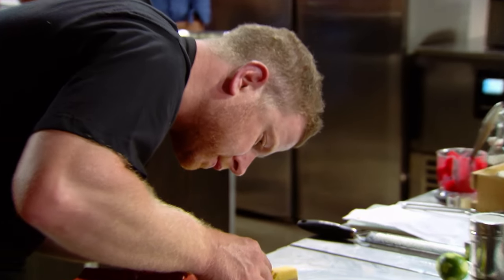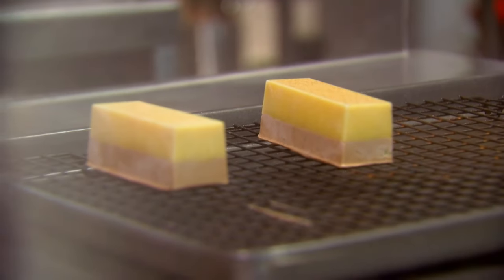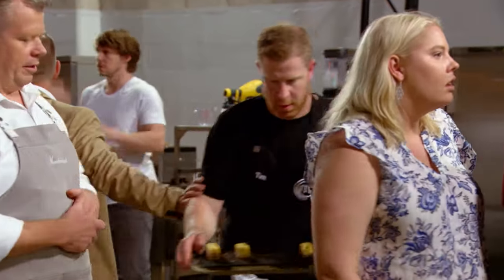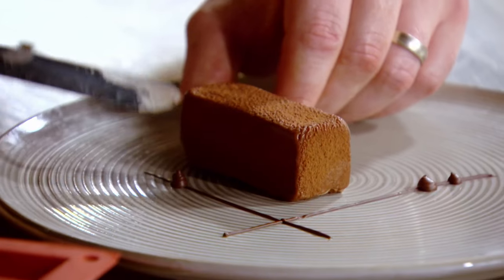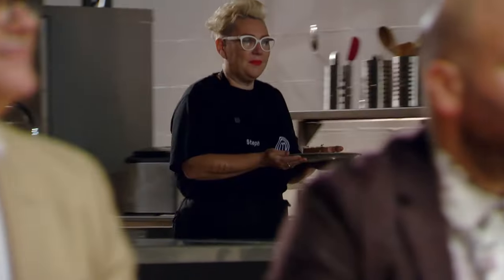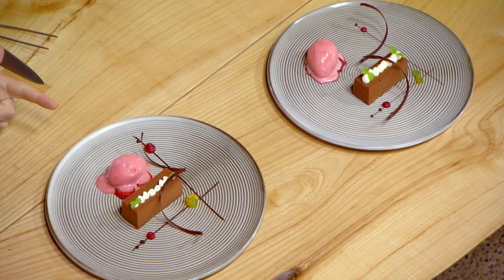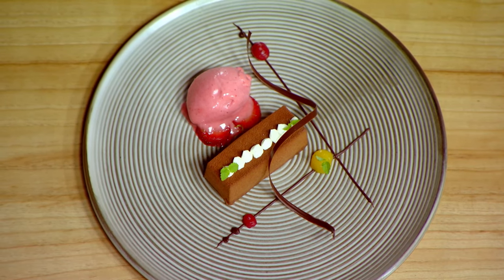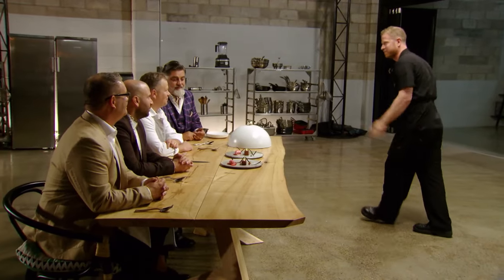What's Wrong With This Dessert? | MasterChef Australia | MasterChef World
Tim was so proud of recreating Shannon Jellam's Chocolate de Passion without a recipe, it's a shame that he got his ratios completely wrong.